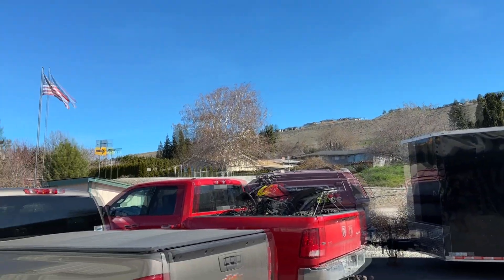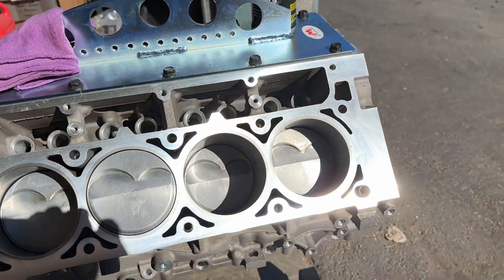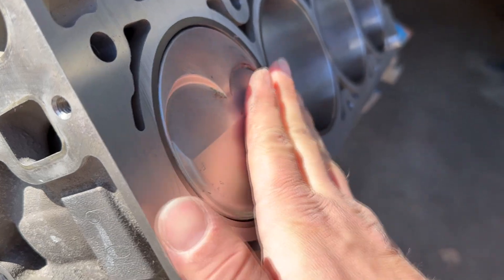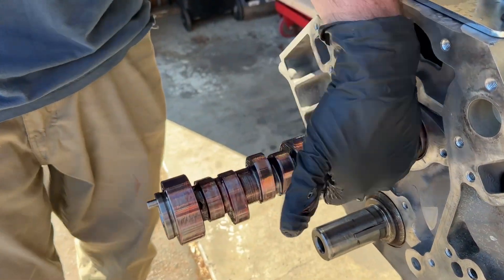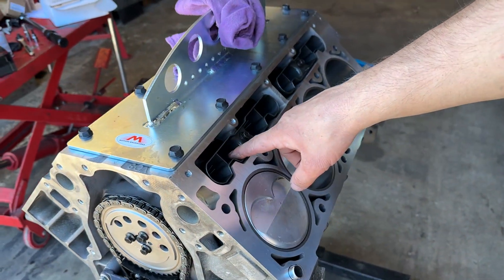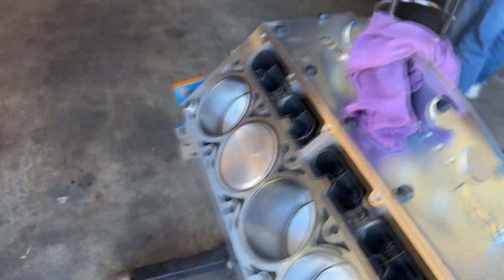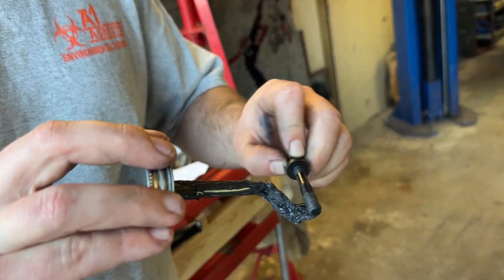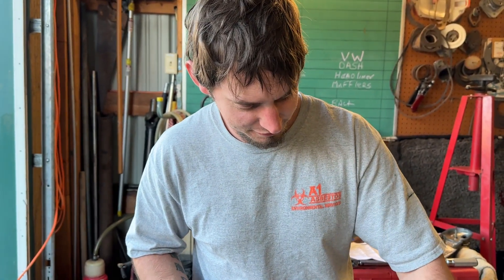LFA 6.0 LS High Compression Engine build for the GMC S15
we dive into getting mosers new engine put back together.